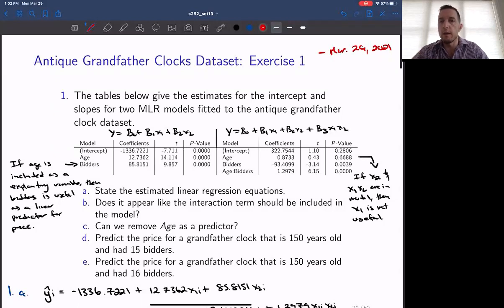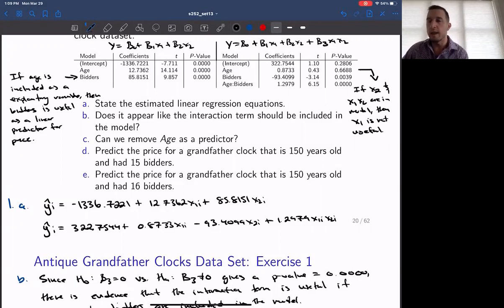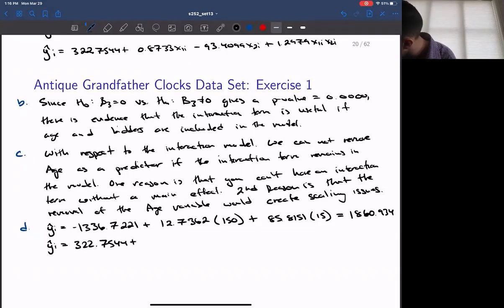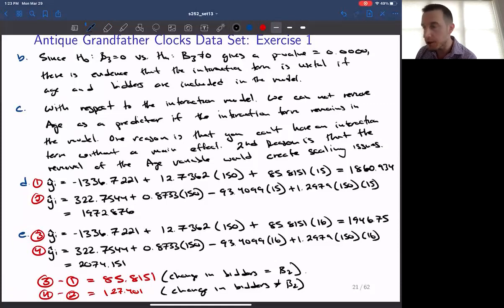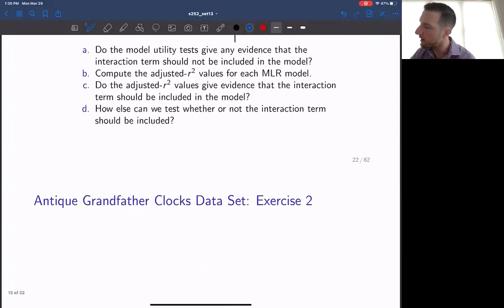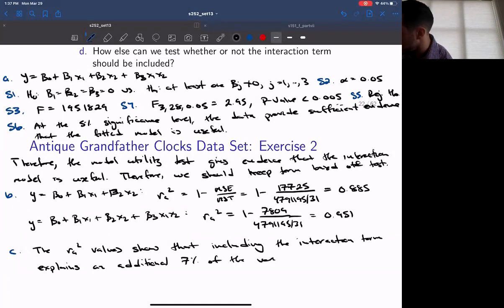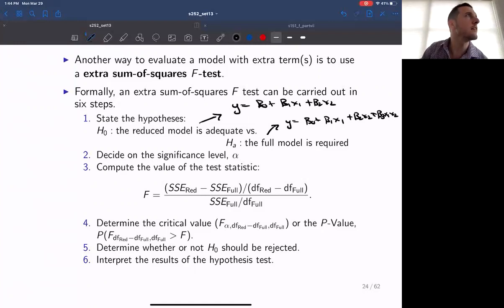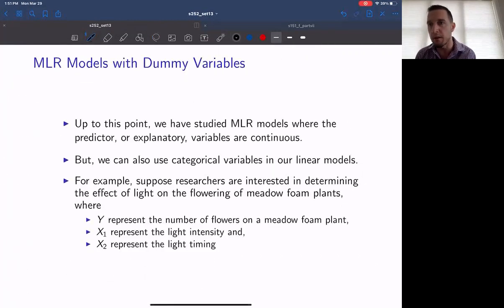Stat 252 - Lecture 30, Mar. 29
0:00 Recap of MLR material studied to date
4:54 Recap of example that we left off on last lecture
6:46 Introduction to example
10:24 Continuing with the example
14:32 Making predictions with the two MLR models
26:45 Analyzing/Comparing the models using a ANOVA: Model Usefulness
33:52 Analyzing/Comparing the models using a ANOVA: Adjusted R-Squared Comparison
40:20 Analyzing/Comparing the models using a ANOVA: Setting up a F-test for model comparison
41:22 The Extra Sum-of-Squares F-test
44:27 Example of the Extra Sum-of-Squares F-test